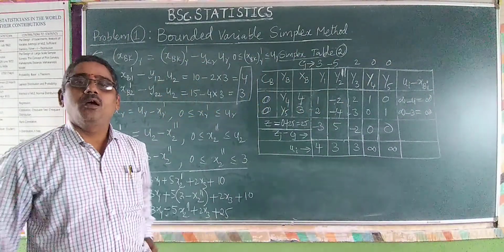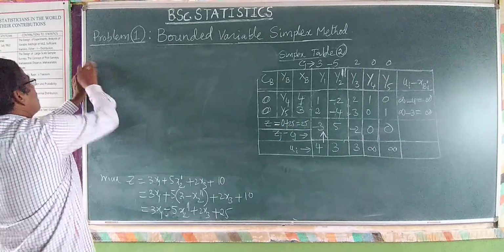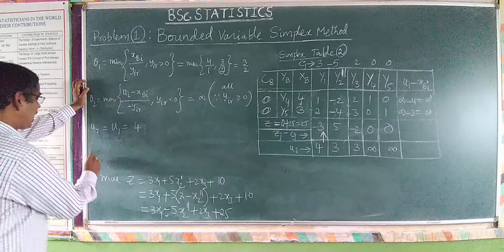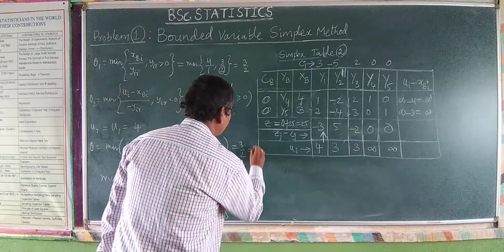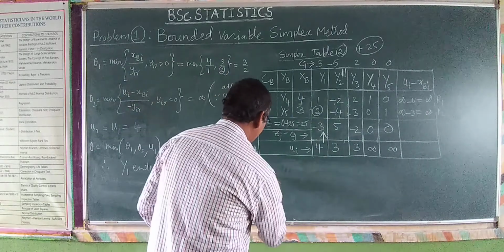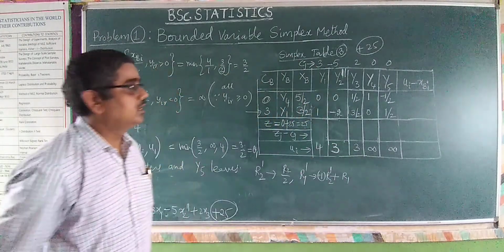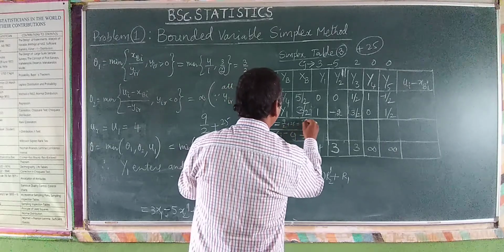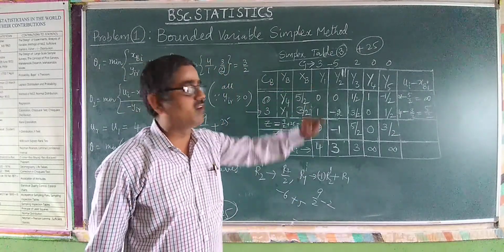Problem 1 Part 3 of Bounded Variable Simplex Method - BSc Statistics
In this lesson of Bounded Variable Simplex method case 1:  theta = theta 1 is discussed in detail. Start reading the solution of the problem.